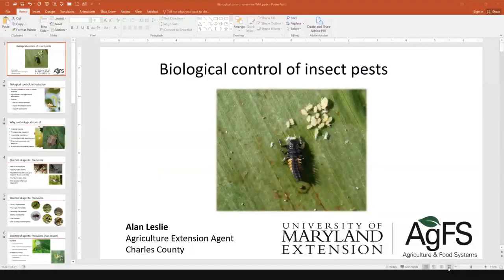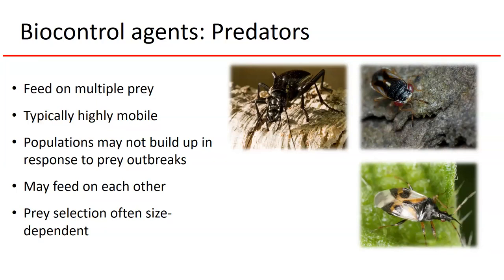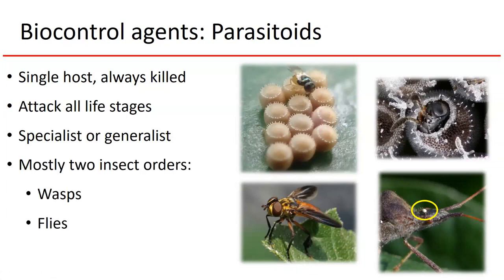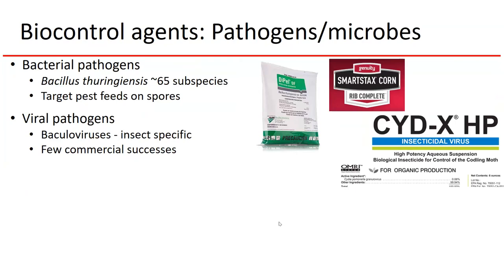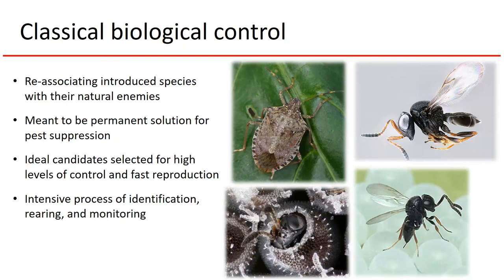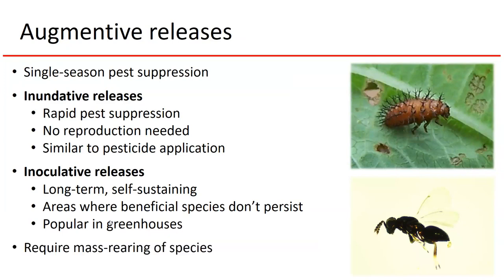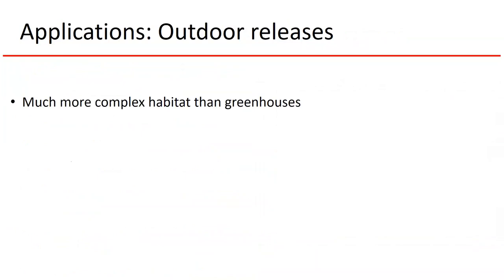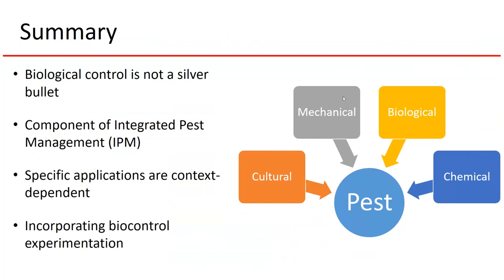Principles of Biological Control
Bugs that eat bugs can be a farmer's ally for protecting crops without resorting to chemical pesticides. This webinar will review some of the biology and ecology of predatory and parasitic insect species that help keep pest insects in check. We will cover the fundamentals of biological control, and review how to maximize natural pest control in different cropping systems.